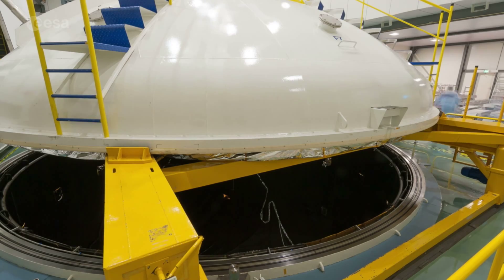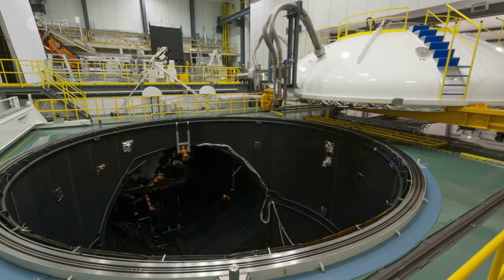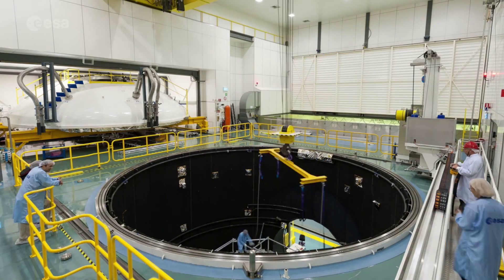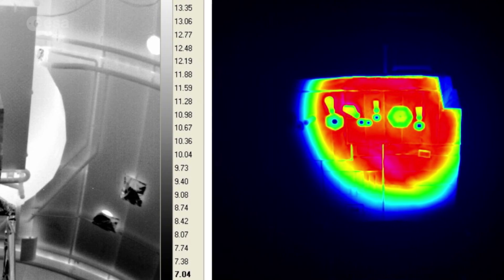Alessandro Cozzani: Lights, cameras, action for satellite testing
Satellites in airless space must endure high and low temperatures simultaneously, as some parts are exposed to sunlight and others remain in shadow. In advance of launch satellites are exposed to vacuum for prolonged periods, to ensure they can withstand extreme space conditions and maintain optimal internal temperature levels. Alessandro Cozzani, ESA’s Head of Engineering Services Section at the ESTEC Test Centre explains the advanced photogrammetry and thermal cameras which gather data during these challenging ‘thermal vacuum’ tests.